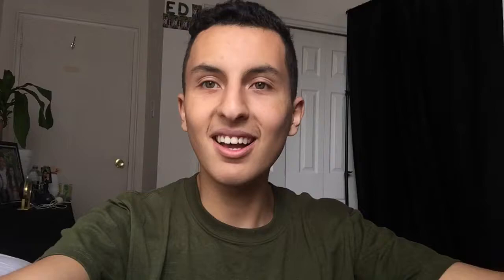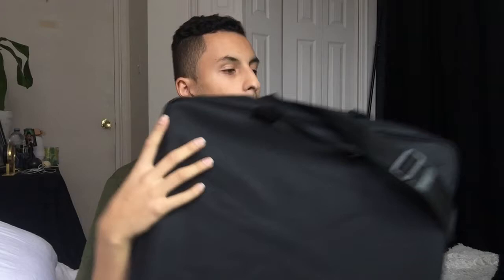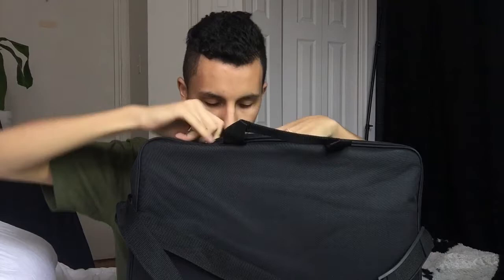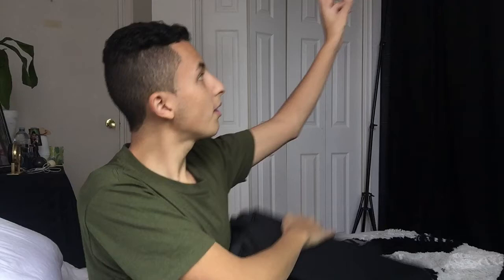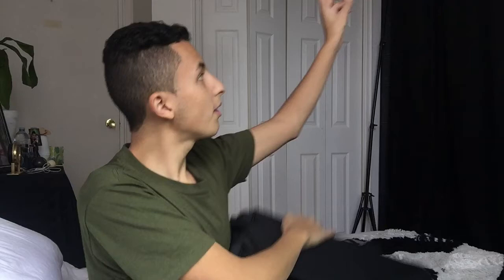Diva Ring Light Review -Ever Forever